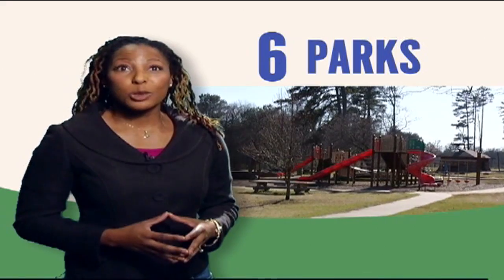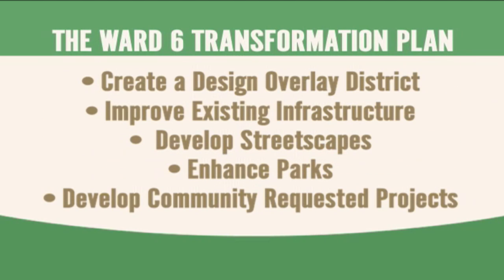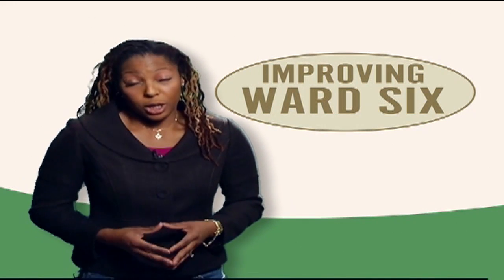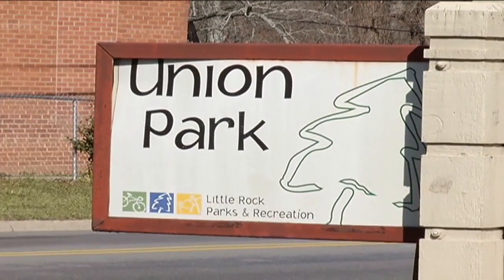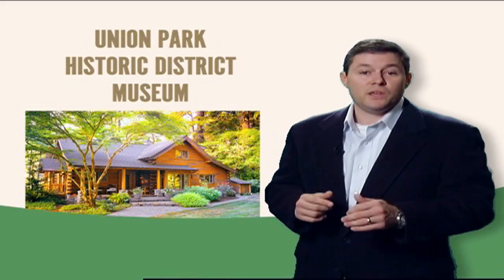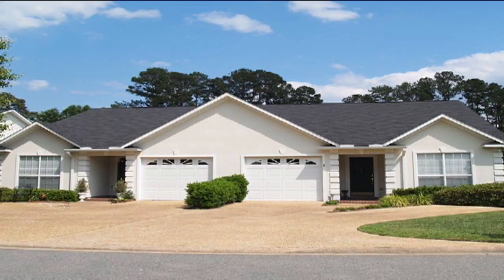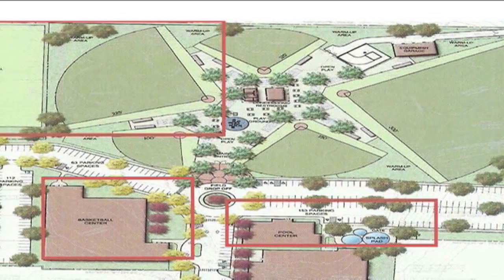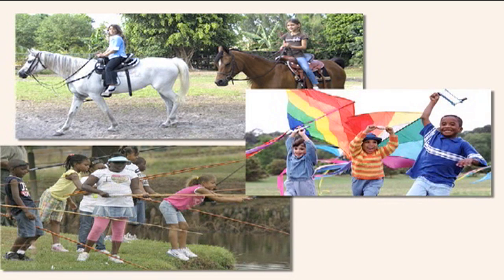Improving Ward 6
Ward 6 Video